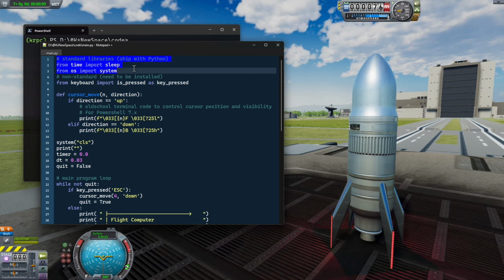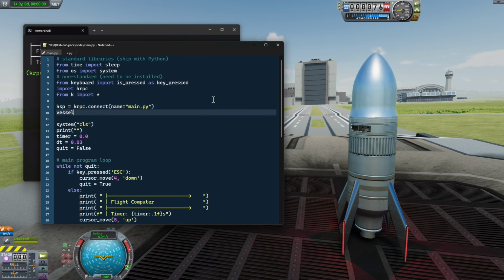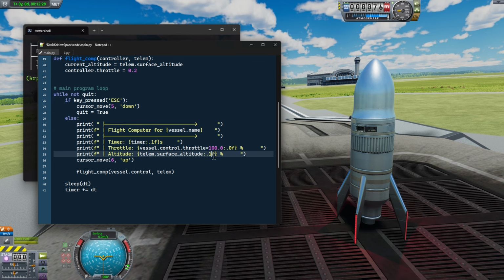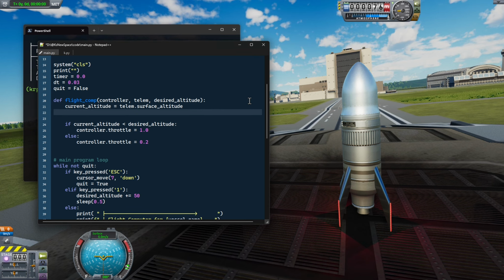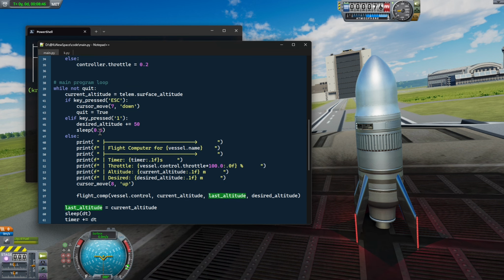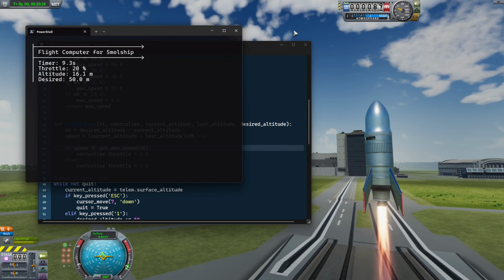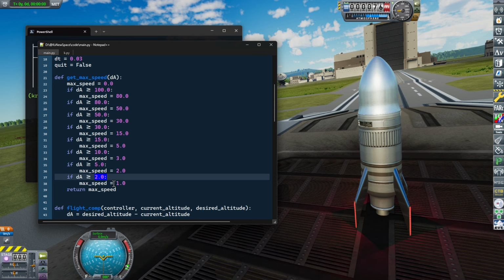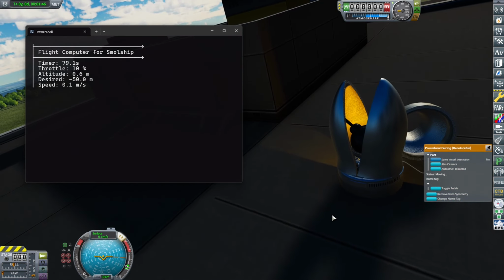First Flight Computer! - Coding for KSP 003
A rather lengthy video but I didn't want to just post code commentary explaining what I did after the fact, rather develop it live-ish so you see the whole process. I think for people who really want to learn this stuff too it's way better that way. Still, let me know what you think!